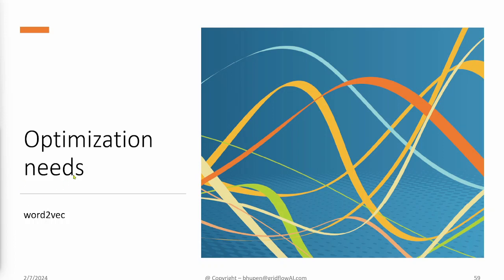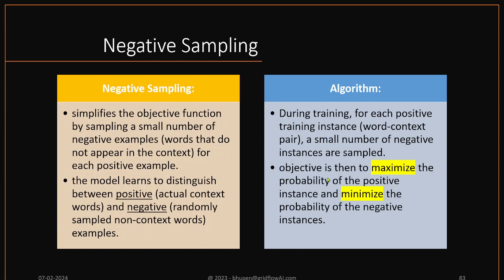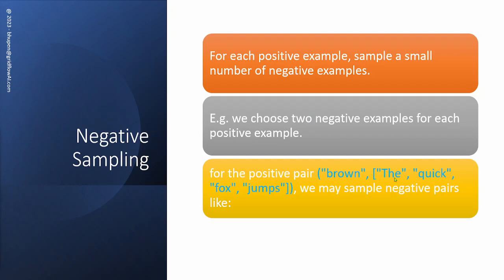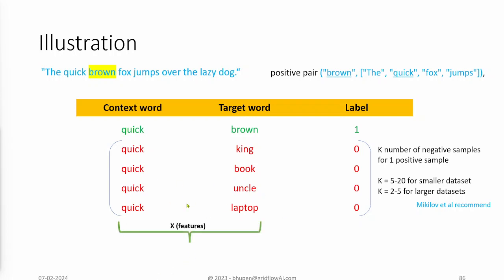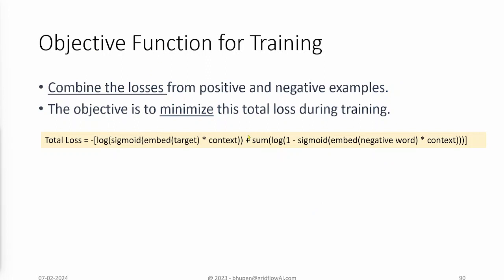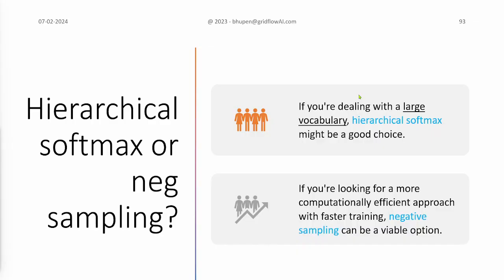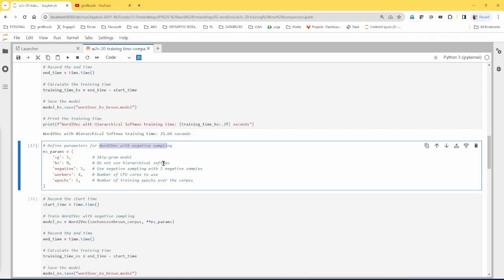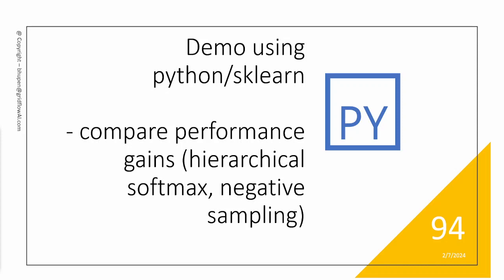Optimizing Word Vector Generation: A Gensim Word2Vec Approach with Negative Sampling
In the realm of natural language processing, generating high-quality word embeddings is crucial for various applications, from sentiment analysis to machine translation.

This task focuses on utilizing the Gensim package's Word2Vec model with negative sampling to create efficient word vectors. Negative sampling is a technique that enhances the training process by selectively updating a subset of word vectors, improving computational efficiency without compromising the model's quality.

This method allows the model to distinguish between positive and negative samples, refining the semantic relationships between words. By exploring this advanced approach, practitioners can achieve more precise and contextually rich word representations, leading to improved performance in downstream NLP tasks.

This process involves selecting a suitable corpus, configuring the Word2Vec model with the Gensim package, and incorporating negative sampling to optimize the learning process.

The resulting word vectors capture intricate semantic nuances, offering a nuanced understanding of word relationships within a given context.